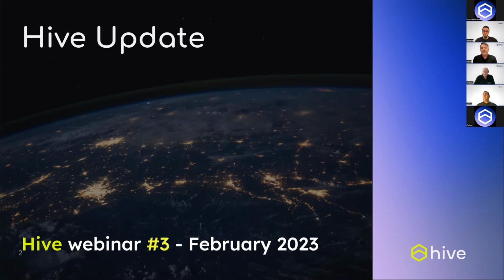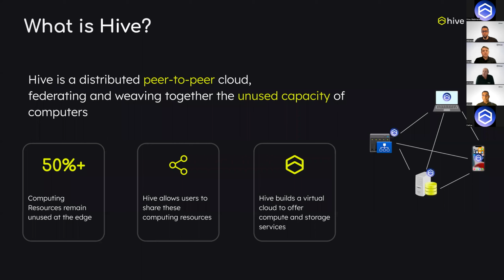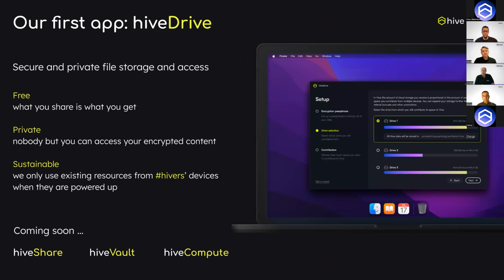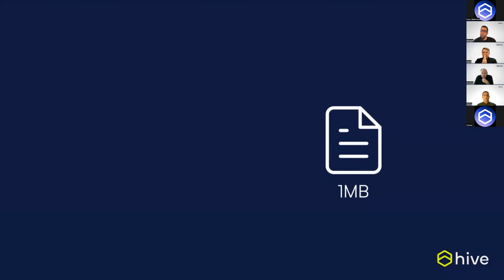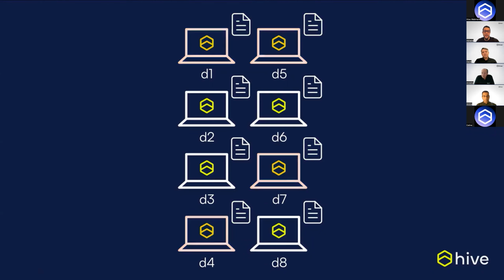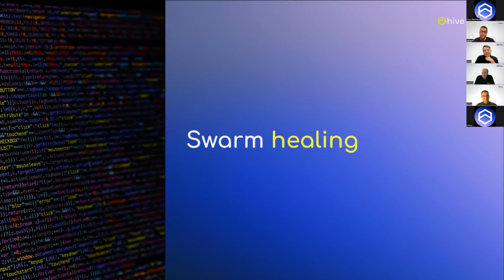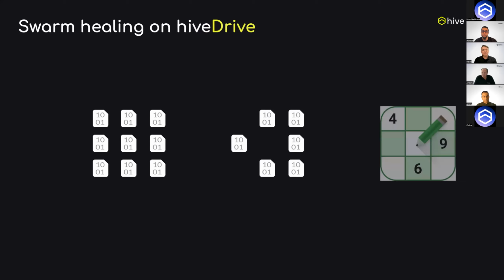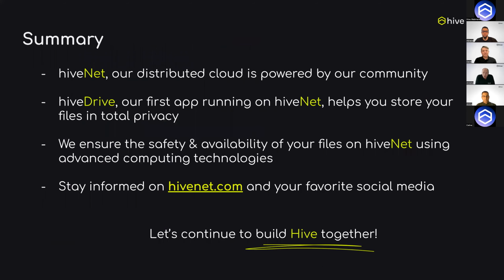File availability on Hive (Webinar #3)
Welcome to Webinar #3 where we dive into the world of hiveNet, our decentralized, P2P cloud infrastructure that's all about making the most of your devices' unused resources to deliver top-notch compute and storage services. Curious about how we keep your data available and reliable? No worries, we've got you covered!

In this video, we'll chat about how we use Erasure Correction Coding, swarm healing, and helper nodes to keep your files safe and sound. We also touch on our plans to boost upload and download speeds, amp up network security, and bring you even more business-savvy services.

Hive is the creator of hiveNet, a distributed data storage and computing platform that allows users to rent their computing resources and store and process their data in a co-located manner.

Founded by David Gurlé, a serial entrepreneur and technology disruptor who created the American encrypted communication unicorn Symphony, Hive's mission is to provide consumers and businesses with full control over their data in a secure peer-to-peer environment.